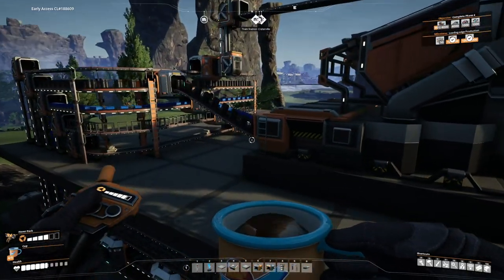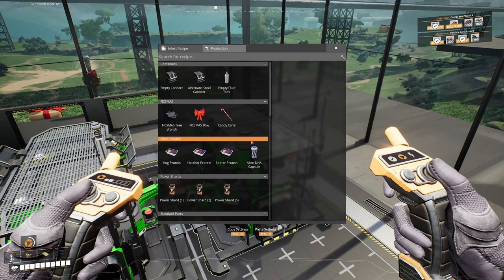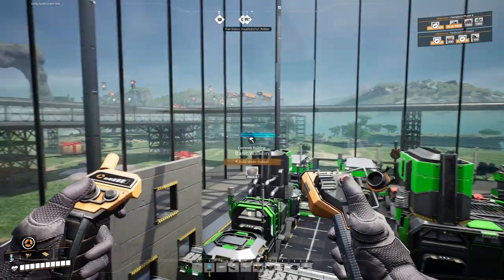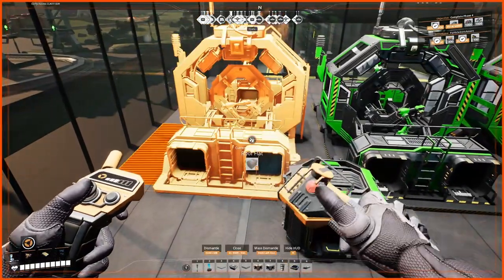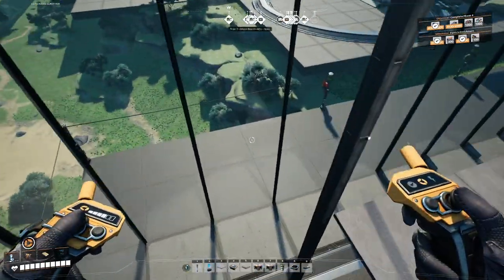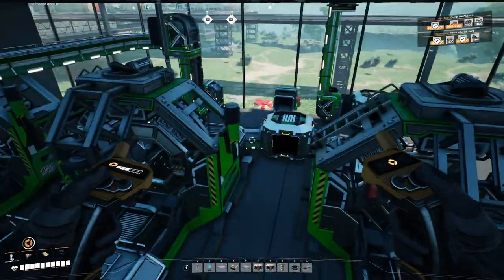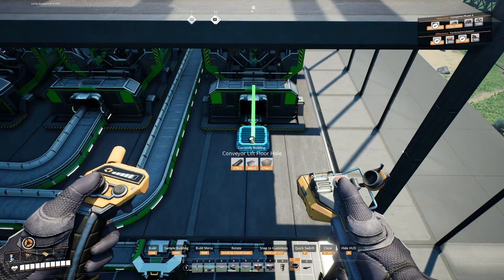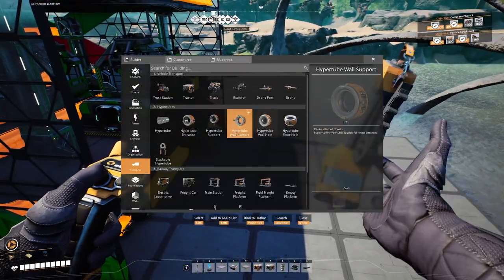Heavy Modular Frames in 1 Blueprint! - Guide in Satisfactory Update 7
This is a step by step tutorial by to an awesome Satisfactory blueprint design for a 1 heavy modular frame per minute factory - iron, coal, limestone in and heavy modular frames out, all in one blueprint!

Update 7 in Satisfactory brought us blueprints and I have been working on new builds that simplify some of the more annoying things about building factories, especially working with manufacturers. The ultimate expression of the Satisfactory blueprint is squeezing a whole production into one blueprint - just like this heavy modular frames factory. It's a one click factory!

This design in modular, you can string together as many as you want. Each additional heavy modular frame per minute takes only 6 clicks - 1 to put the blueprint down, 4 to hook up belts, 1 to hook up the power

This is Satisfactory design will be awesome in a standalone heavy modular frame factory or as part of an adaptive control unit or fused modular frame factory.

This tutorial will give you some Satisfactory tips on how to be organized and squeeze a lot of machines into a small area. I show you how I think about squeezing things into a blueprint.

Patreons get access to my save files and all of my blueprints